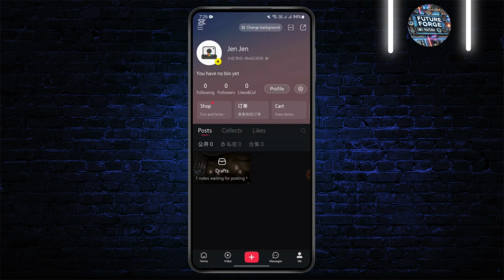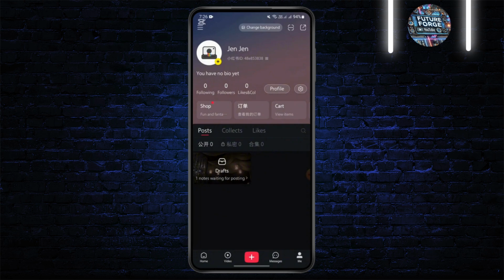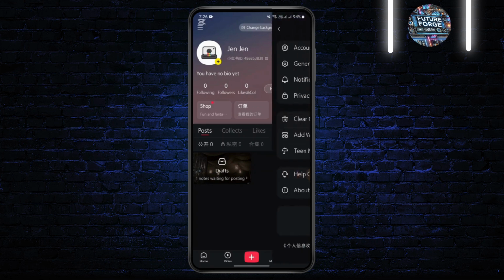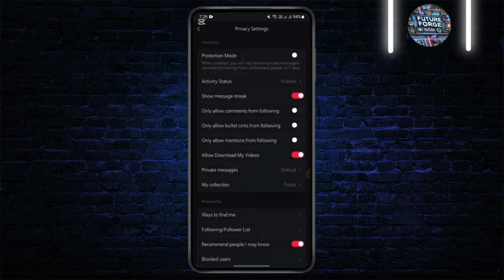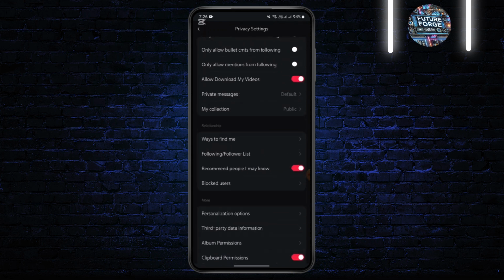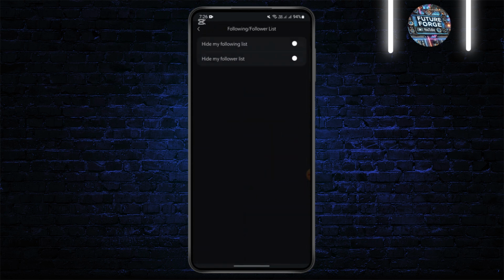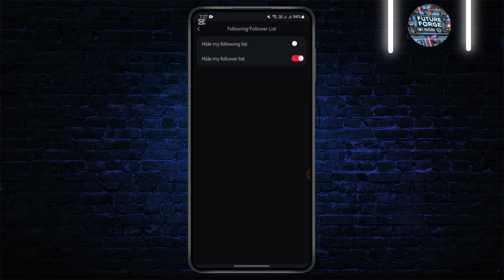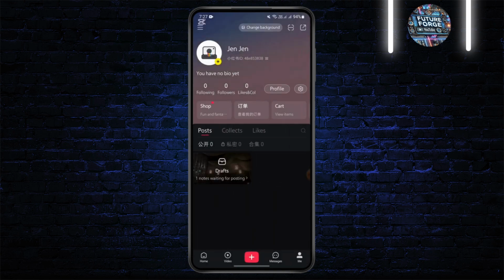How to Hide/Unhide Followers List in Rednote App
Learn how to easily hide or unhide your followers list in the Rednote app with this step-by-step tutorial. Whether you're looking to enhance your privacy or adjust your follower visibility, we’ll guide you through the process.

In this video, you'll discover how to hide your followers in Rednote, as well as how to unhide the followers list when needed. You'll also learn about the privacy settings and how they affect your Rednote followers list options.

Timestamps:
0:00 Introduction
0:20 Step 1: Accessing Rednote Settings
0:45 Step 2: Hiding/Unhiding Followers List